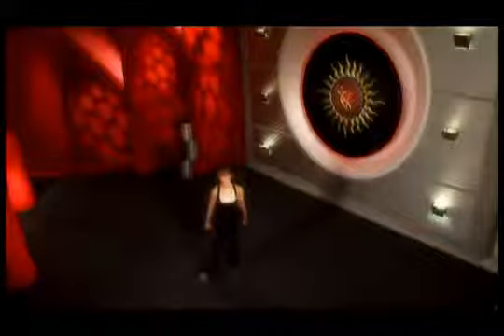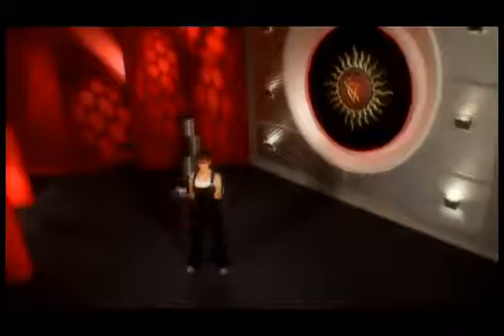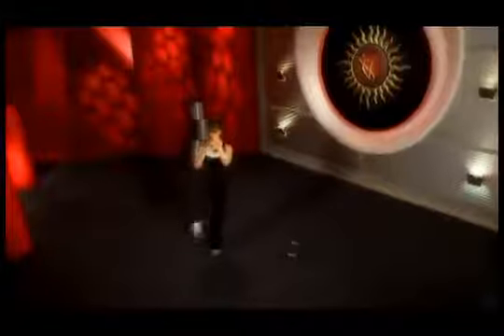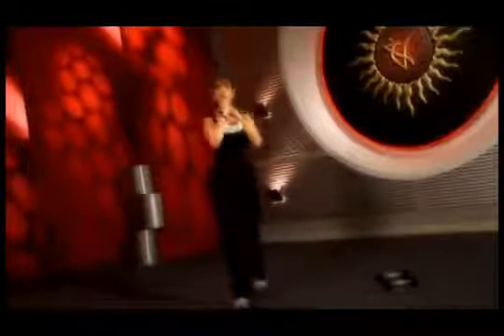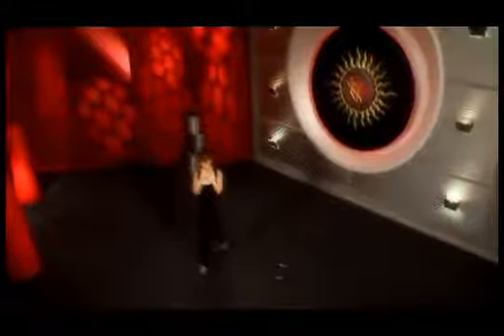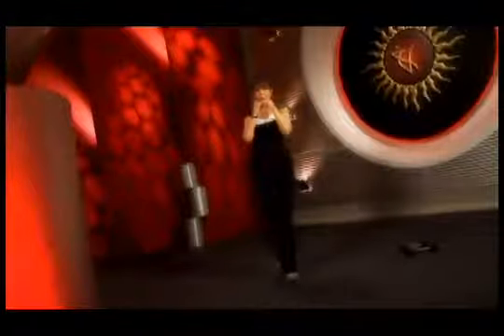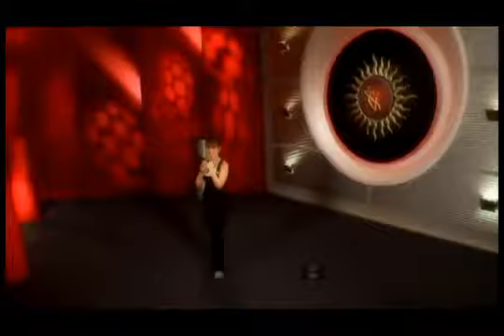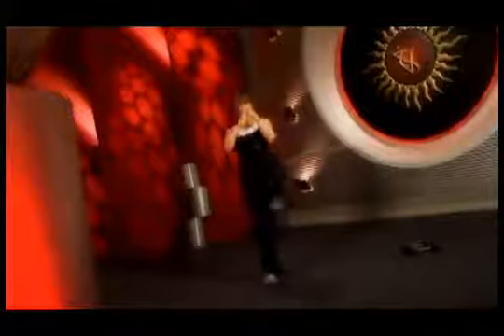I Can Make You Fit (by Celebrity Trainer Vrinda Mehta) - Toning - Bicep Curls & Kicks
Source - I Can Make You Fit
Artist - Vrinda Mehta
Category - Warmup
Type - Toning
Weights - No
Benefits - Biceps and Legs